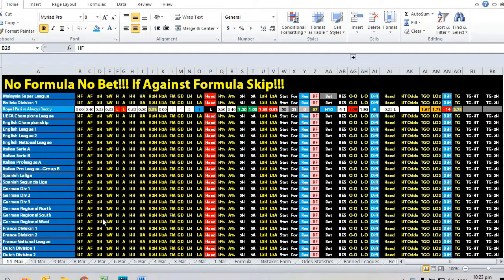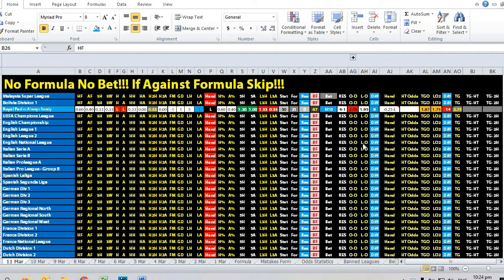Sports Betting Tips - 11/3/20 Royal Pari vs Always Ready